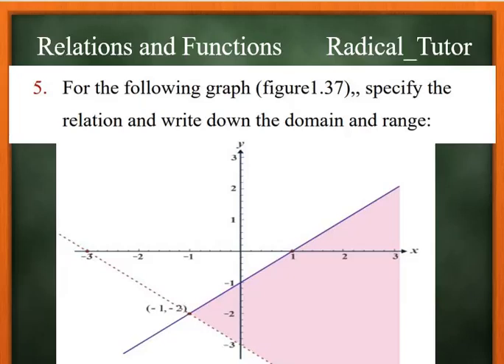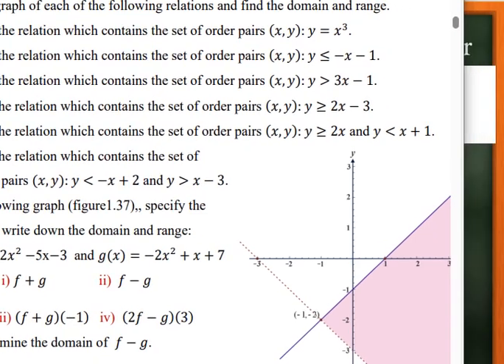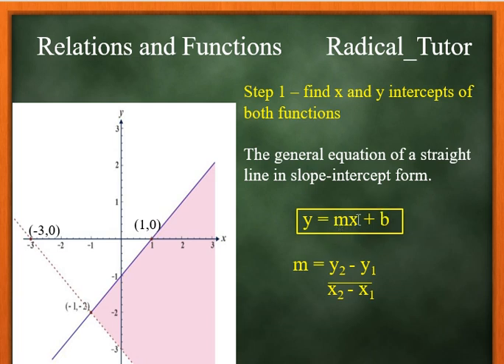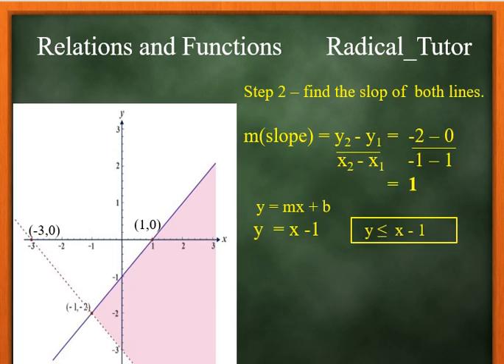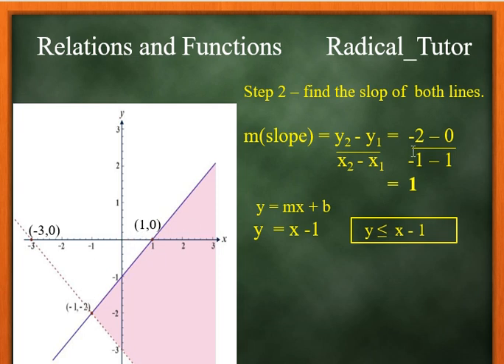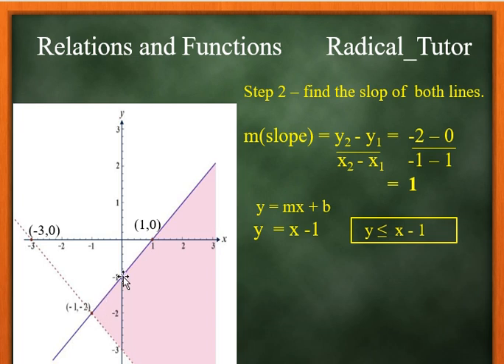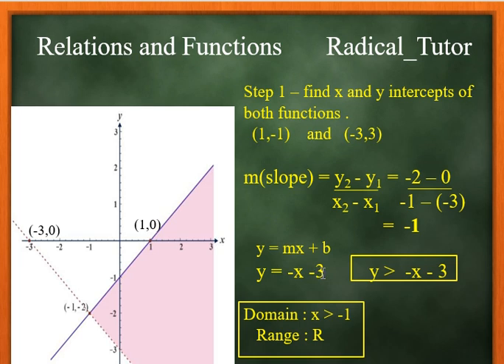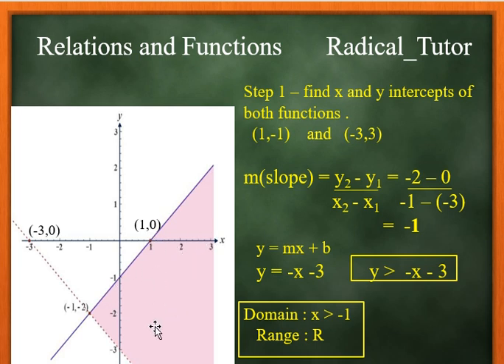Grade 10 Mathematics - Relations and Functions - End of Unit Questions 3